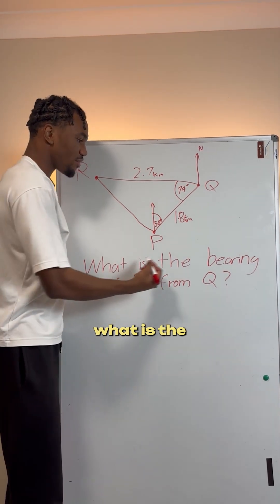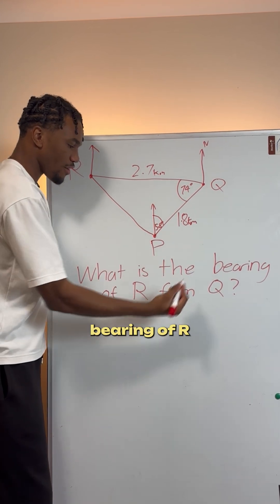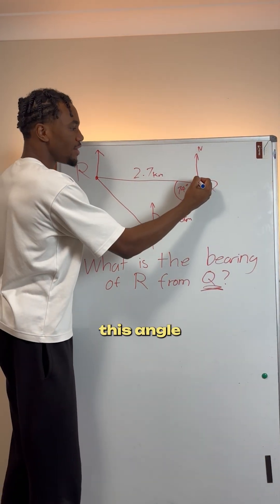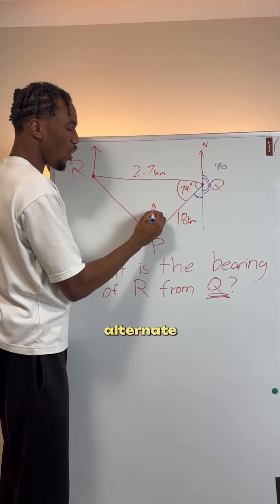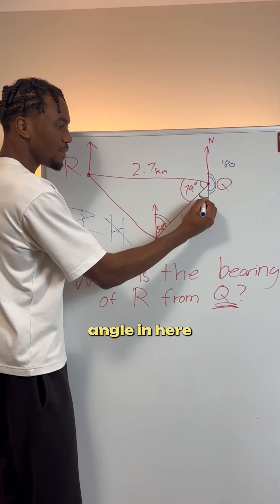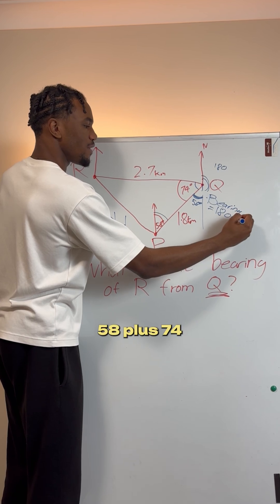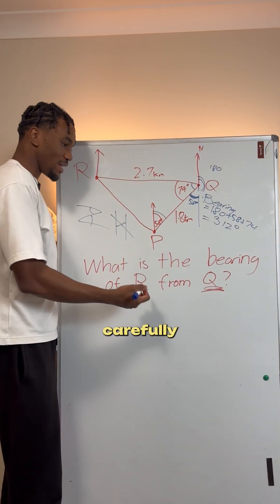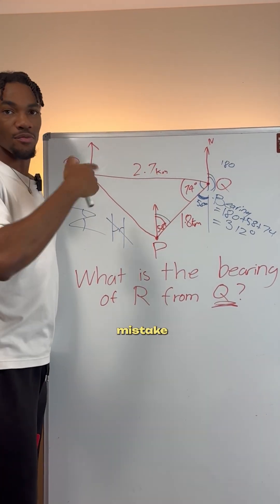The Trickiest HSC Maths Question Trap